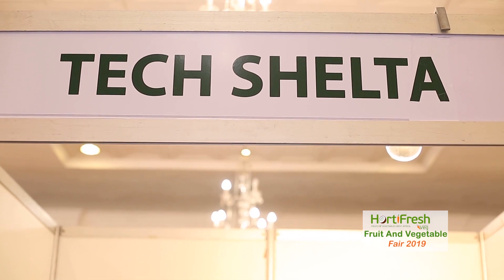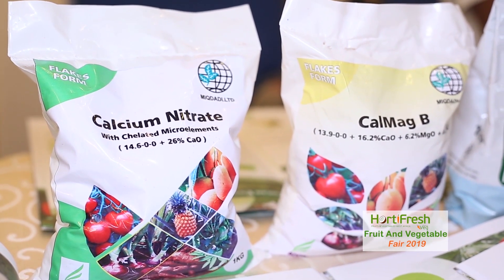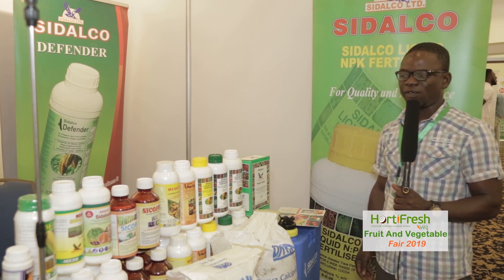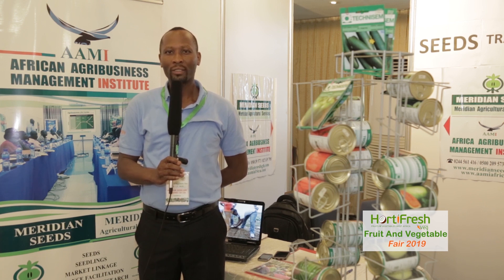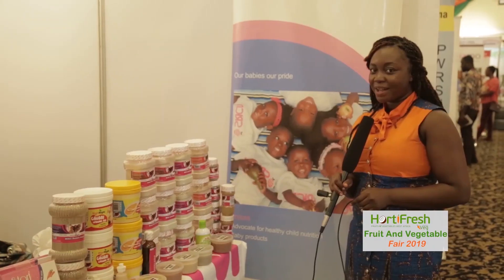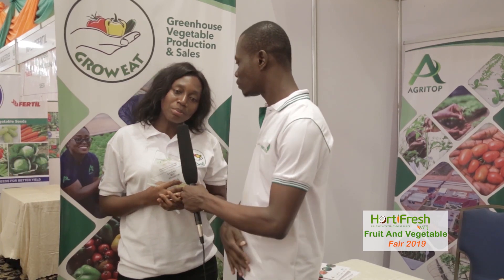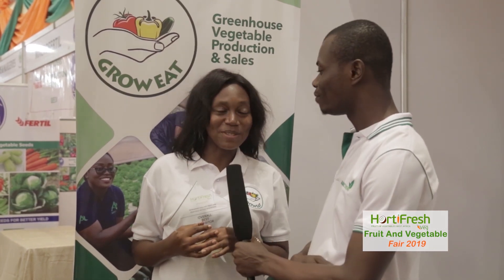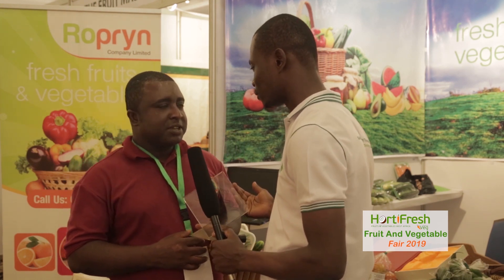HortiFresh Fruit and Vegetable Fair 2019 Pt 3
Exhibitors at 2019 HortiFresh Fruit and Vegetable Fair